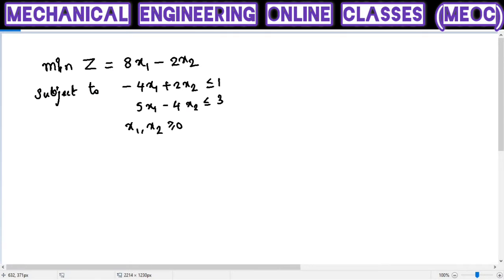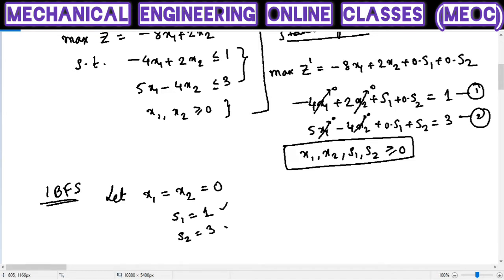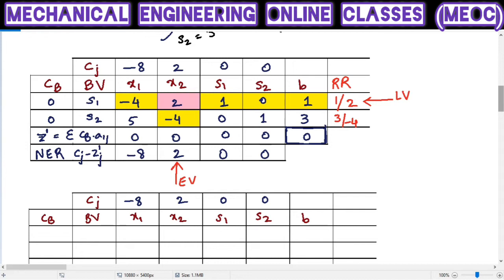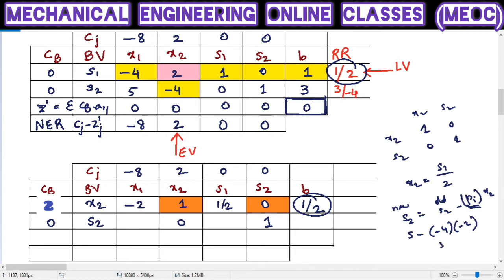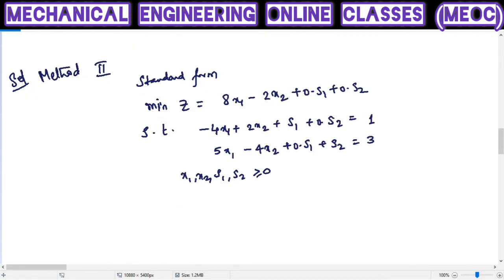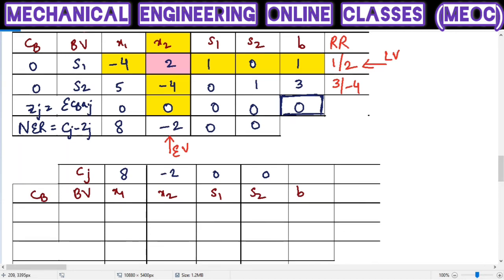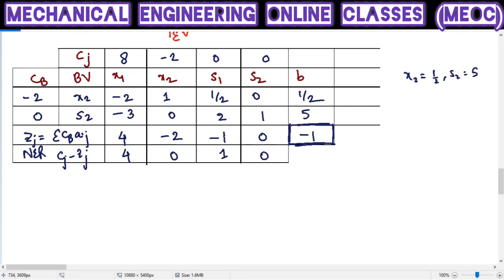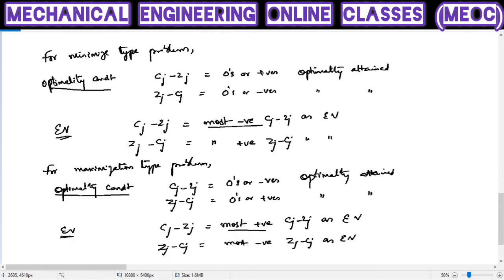Solving lpp by Simplex method for minimize problem with and without converting to maximize problem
Solution  to lpp by Simplex method for minimize problem with and without converting it to a maximize problem